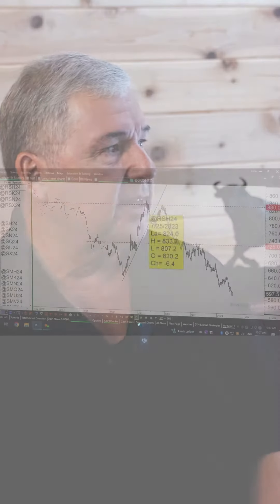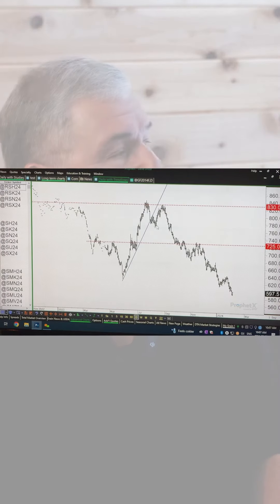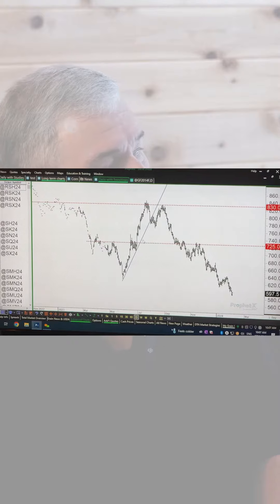Navigating the Canola Market Downturn with AgChieve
Explore the canola market with AgChieve's expert insights. In this video, we delve into the declining trends and provide strategic advice for farmers looking to sell. With over two decades of experience, we highlight the best selling points and techniques to maximize your returns.